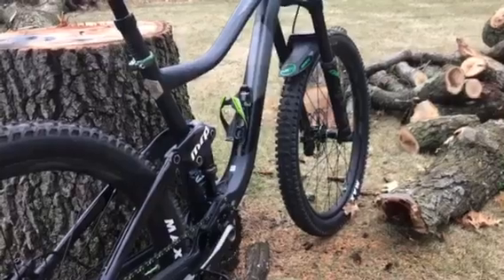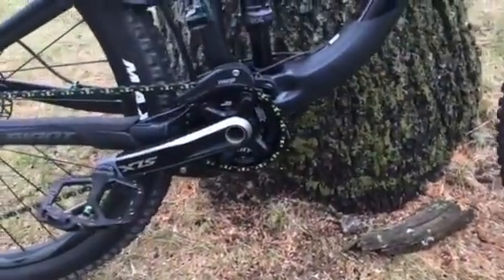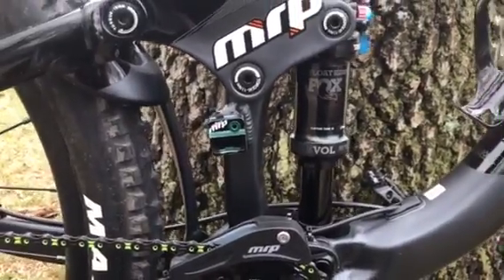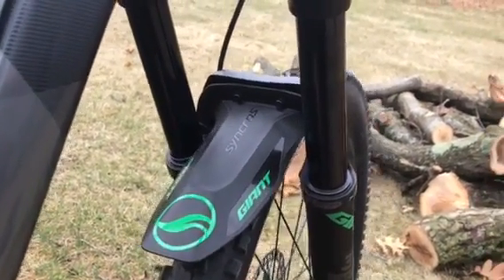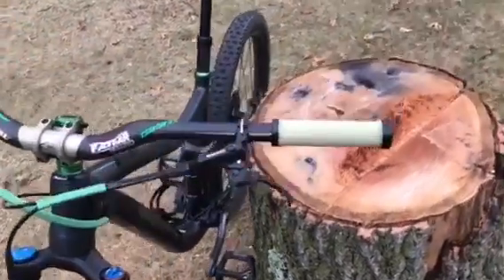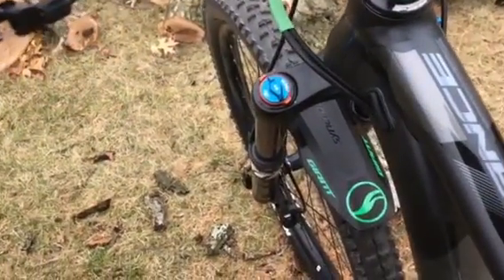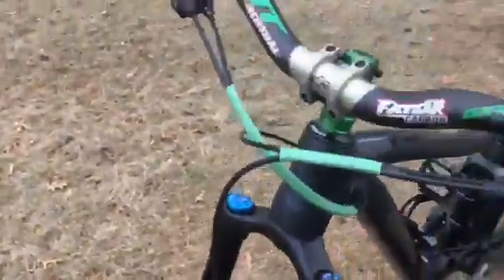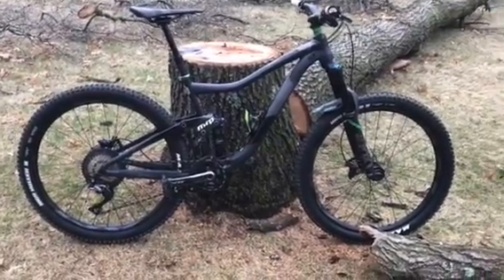2019 giant trance 2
2019 giant trance2
Renthal 31.8X800mm fat bar
Renthal Kevlar grips
Renthal apex stem 31mm
Wolf tooth dropper post remote
Wolf tooth Precision Anodized Headset Spacers
KCNC kasditor floating disc brack rotor 180mm
KCNC Jockey Wheel Pulley Ultra Light 11T Shimano Campagnolo Sram Bike Green
CushCore Tubeless Presta Air Valve
DT Swiss 14G Alloy Nipple Spoke
KMC X11SL 11-Speed Chain
Race face atlas peddles
Race face crank boots
MOWA  C-Clip Cable Housing Hose Guide
MRP Ramp Control Cartridge
MRP Decapitator FD Cover Plate
MRP Mega G4 Alloy Chain Guide
Absolute black oval chainring
Syncros trail fender 34sc
Wiel Full Carbon Fiber Bicycle Bike Light Drink Water Bottle Cage Holder
Green giant graphics kit
Green heat shink